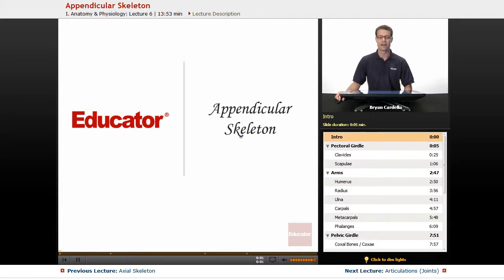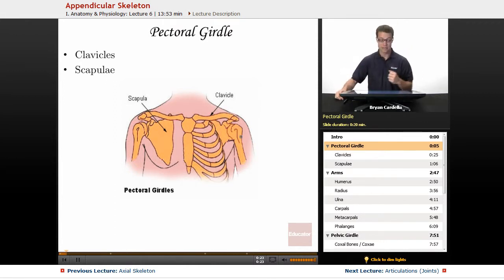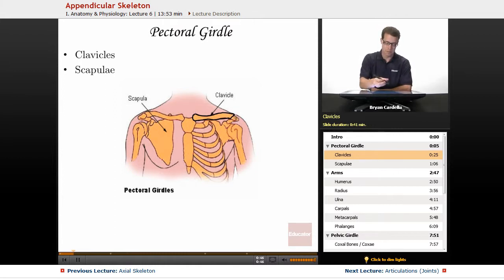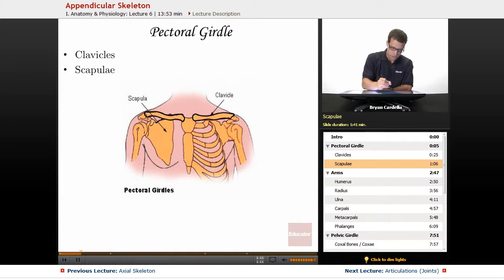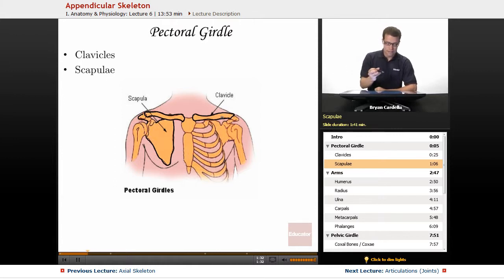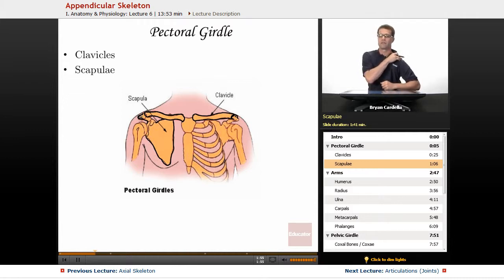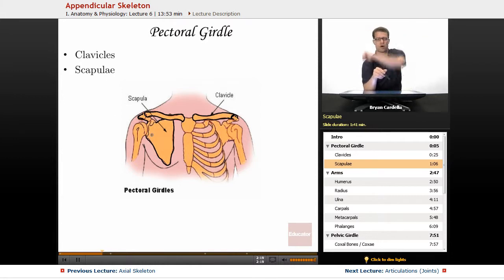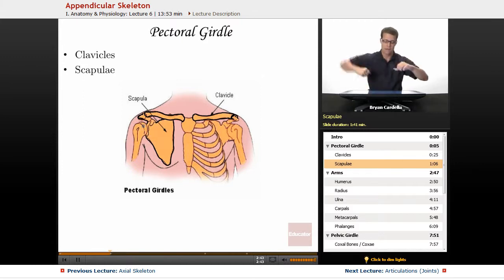"Appendicular Skeleton" | Anatomy & Physiology with Educator.com